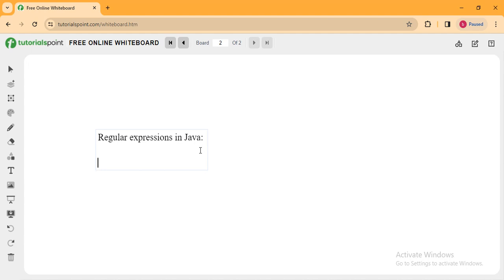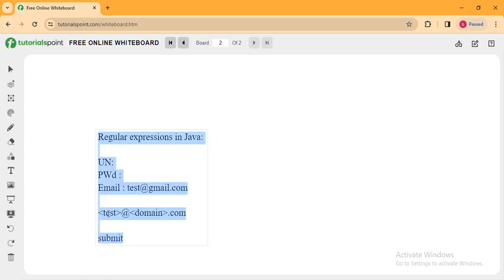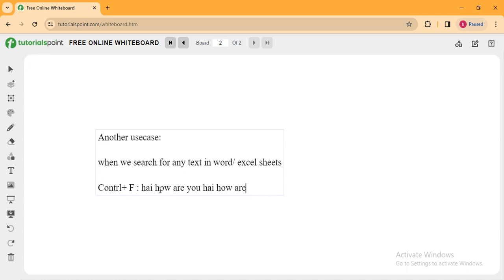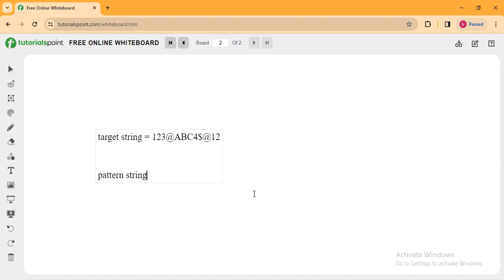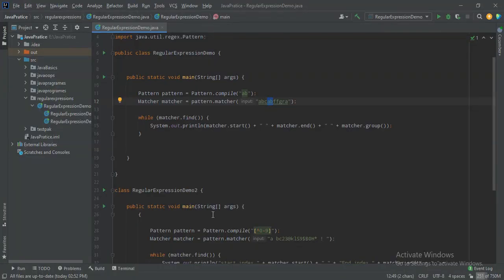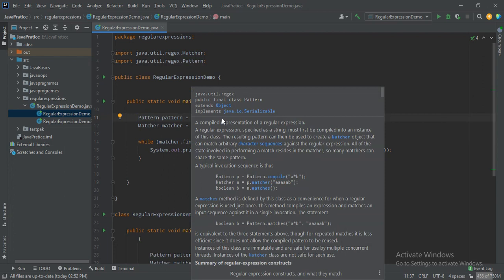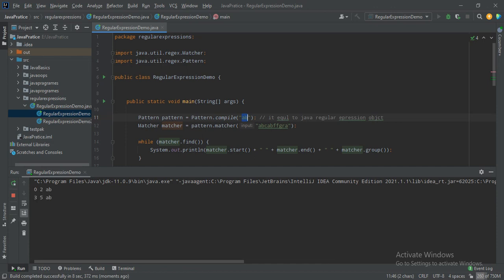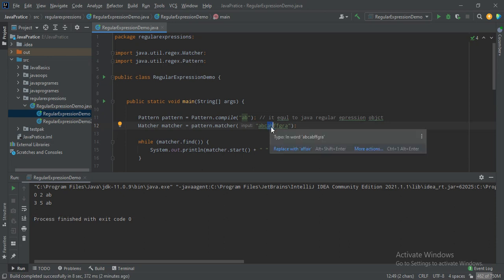Regular Expressions in Java basics